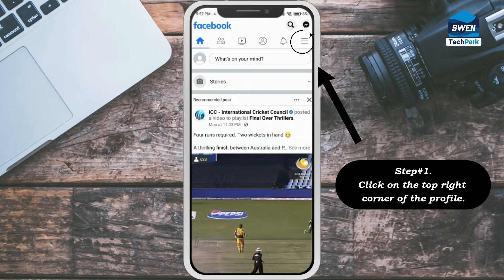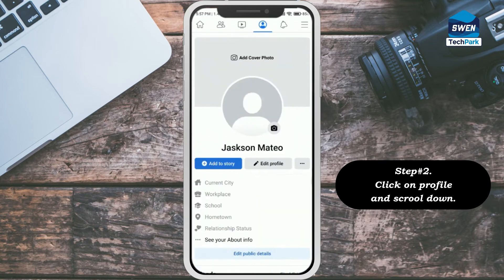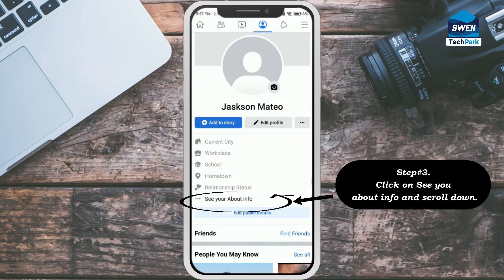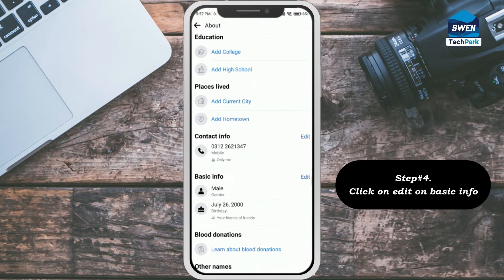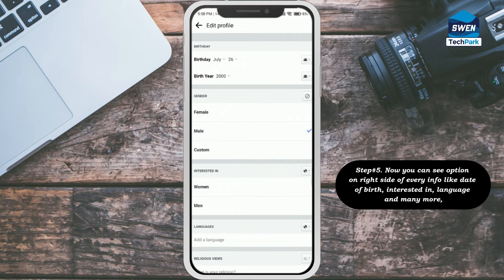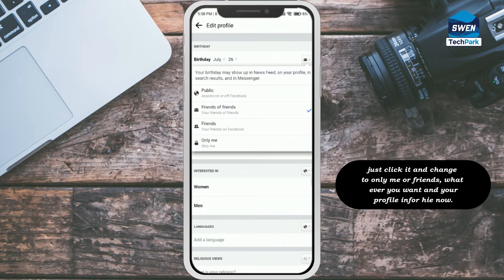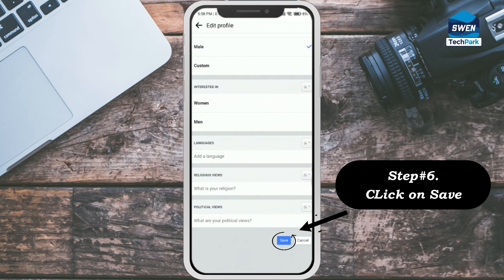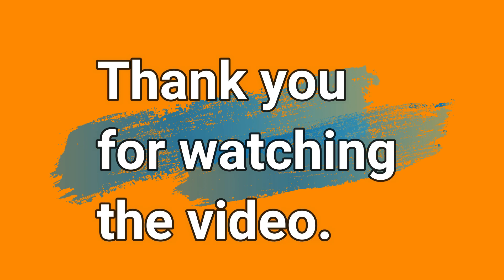How to Hide Personal Information on Facebook? Facebook Tutorial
how to hide personal information on facebook
how to hide about info on facebook
how to hide personal information on facebook page
how to hide details in facebook
how to hide information on facebook
facebook information
how to hide facebook about info
how to hide your information on facebook
how to hide profile information on facebook
how to hide your personal information on facebook
facebook personal information settings
how to hide all information on facebook
how to remove about info on facebook
facebook about info setting
facebook account hide
fb hidden information
hide facebook profile
hide information on facebook
how to download information from facebook
how to hide bio on facebook
how to hide birthday on facebook
how to hide facebook details from public
how to hide facebook profile from public
how to hide profile transparency on facebook
how to hide your facebook account
how to hide your profile on facebook
personal information
personal information facebook
see your about info facebook